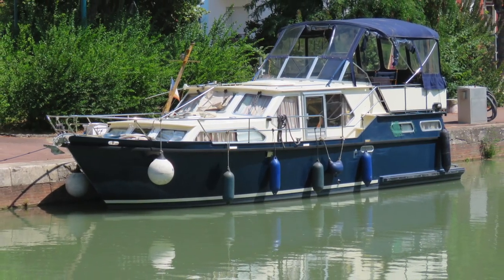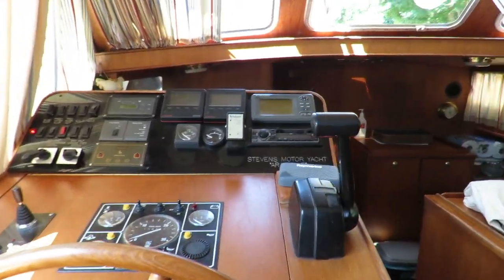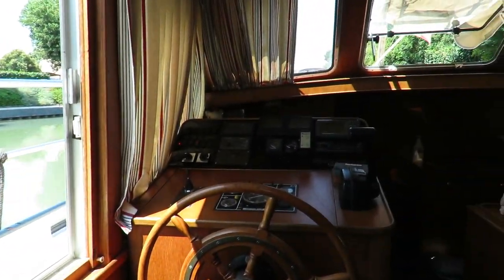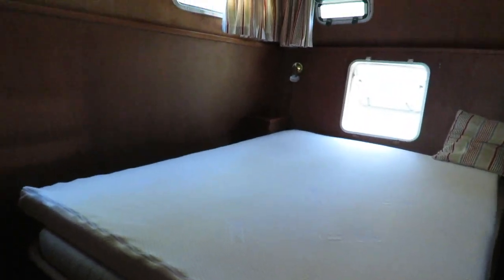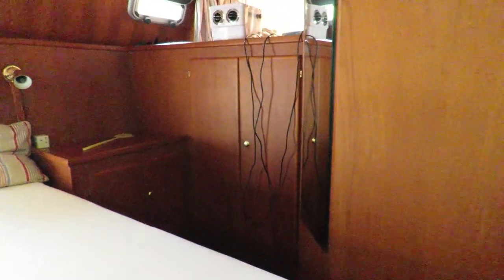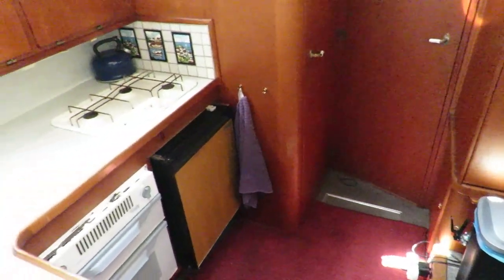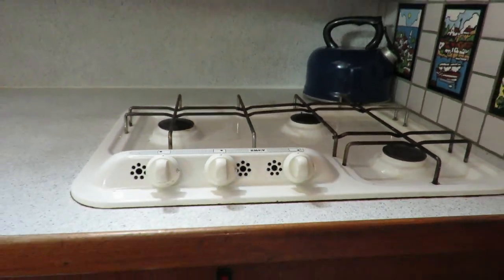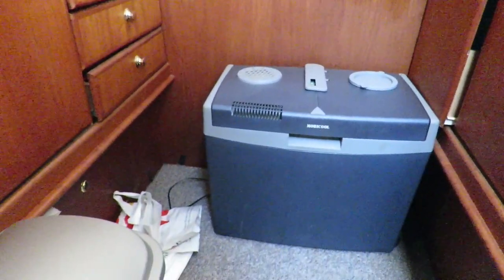Stevens 1140 DL VAT paid proof available - Boatshed - Boat Ref#314054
Stevens 1140 DL VAT paid proof available for sale with Boatshed Midi Canals Photos and video taken by Boatshed Midi Canals